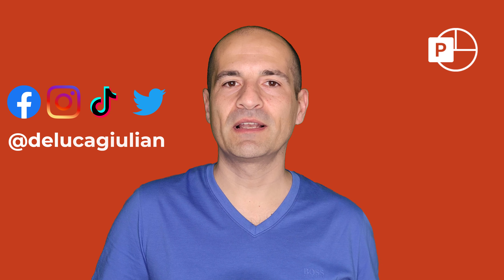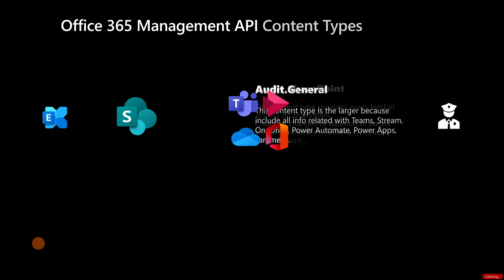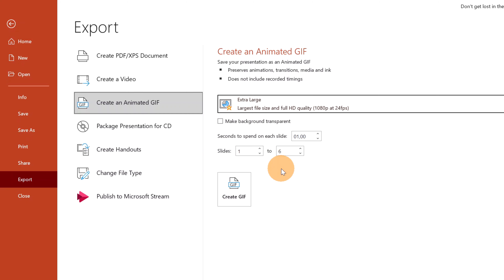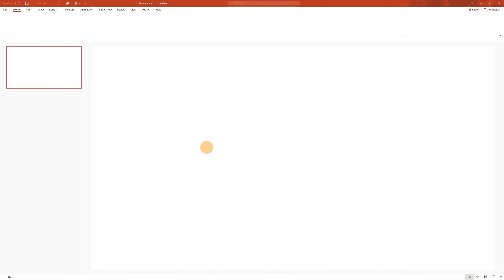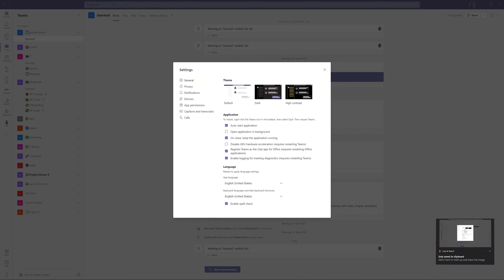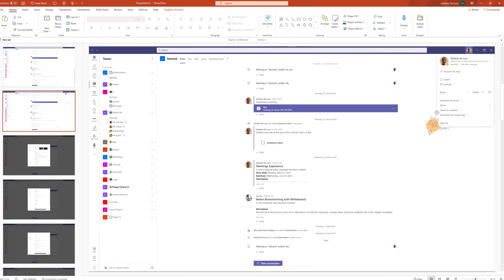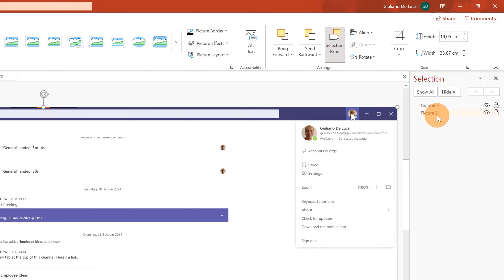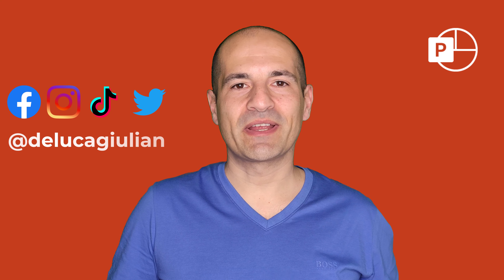💻 How to create an animated GIF with PowerPoint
In this video tutorial, you'll learn how to create an animated GIF with PowerPoint.
I'll show you how to use Morph transition to transform and move objects from a point to another.
We'll see a couple of use cases where some images flow from right to left changing size and I'll show how to create a mini video tutorial.

⏲Timestamps
0:00 Introduction
0:38 Starting with a PowerPoint presentation
2:12 How to export a presentation as animated GIF
5:04 How to create a mini tutorial
9:23 How to animate objects with Morph
11:02 Creating the animated GIF as mini tutorial
11:54 Conclusion